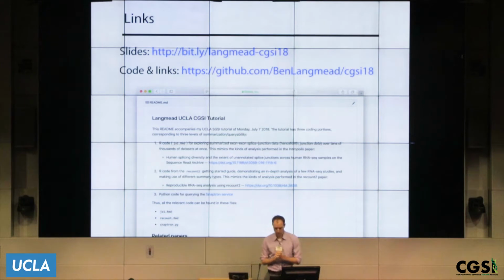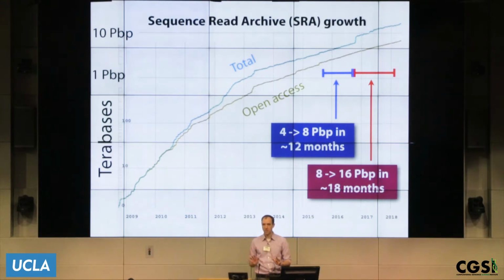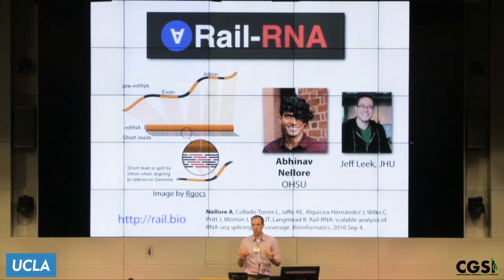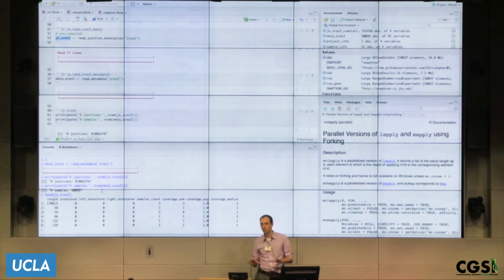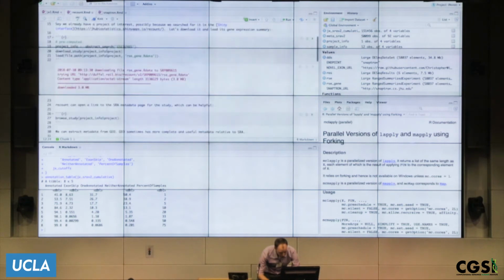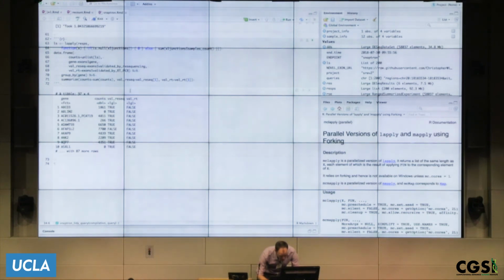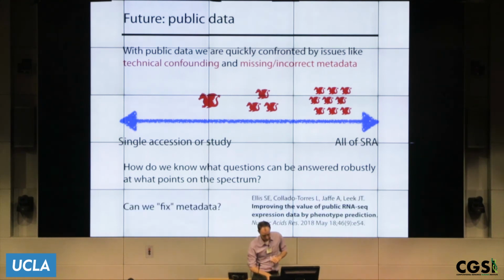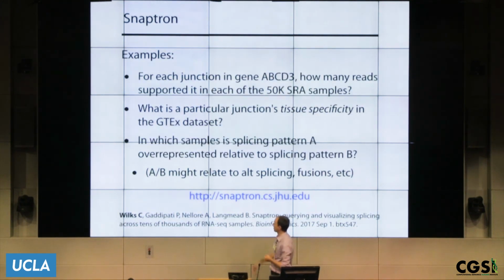Ben Langmead "Using huge public sequencing datasets to answer scientific questions"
Computational Genomics Summer Institute, Second Short Course